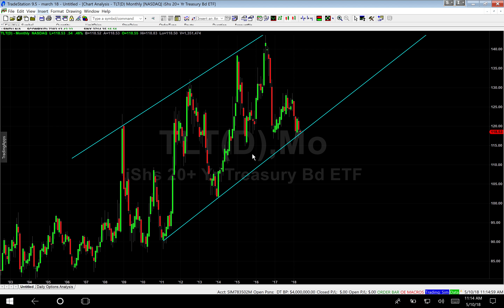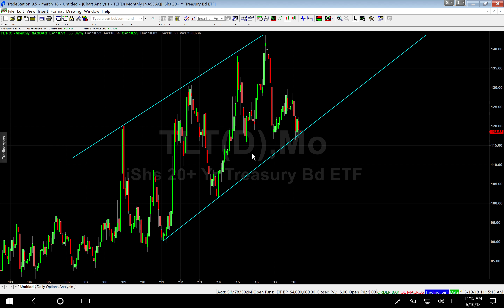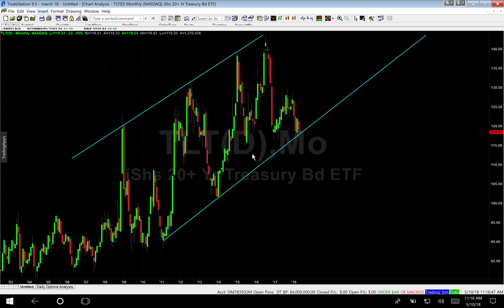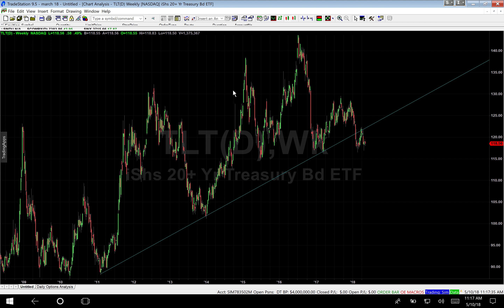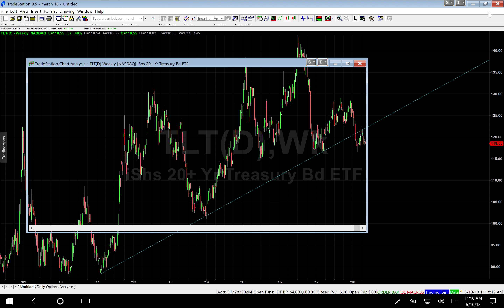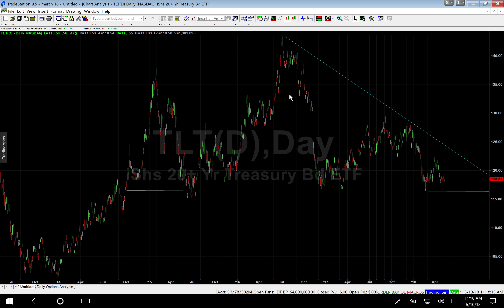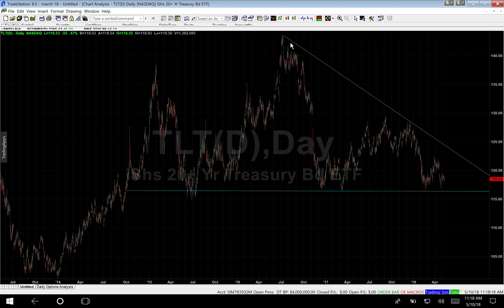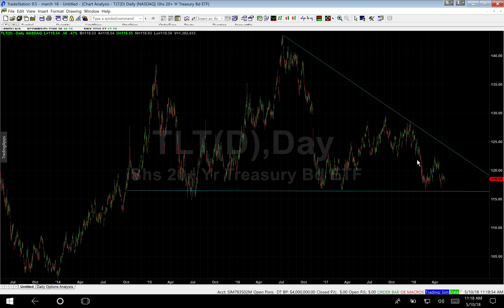Dennis Tubbergen - Market Update 18-05-10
In today’s market update, Dennis Tubbergen discusses:

-US Government Debt and US Government bond demand

-the future direction of interest rates

-a very important trend that may be breaking down

Dennis Tubbergen comments on the broad financial markets.

Delivered every Monday evening via e-mail, it contains some of the most insightful and accurate market and economic commentary and analysis available anywhere.